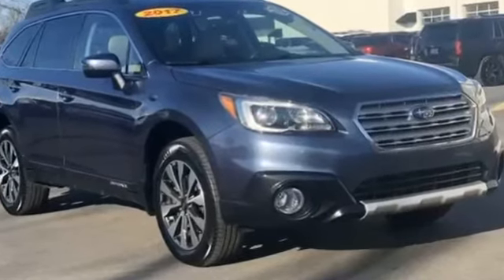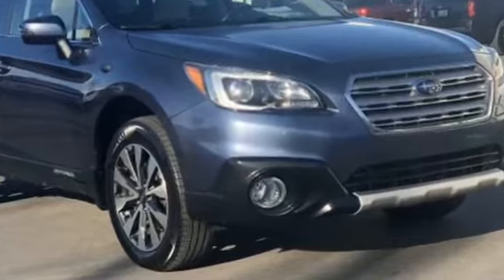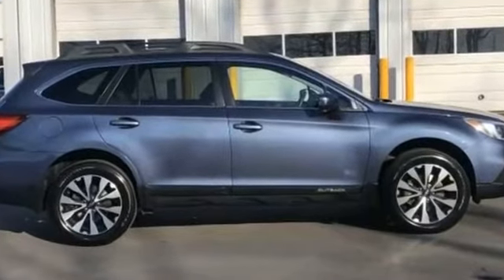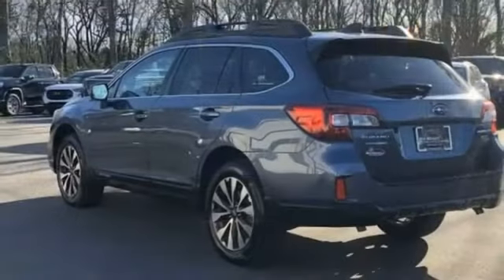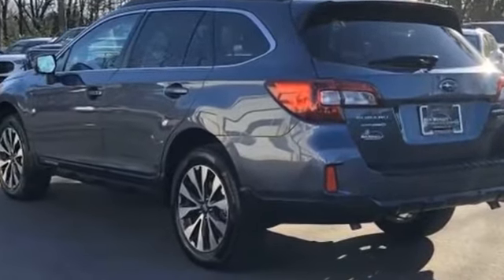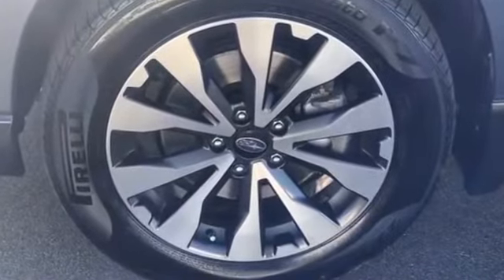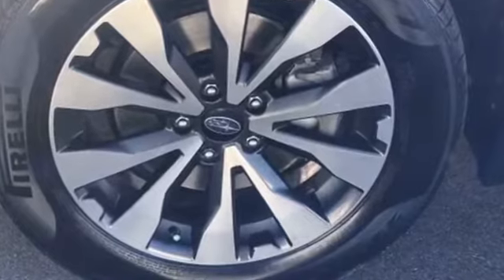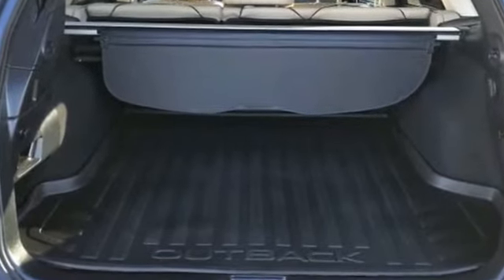Used 2017 Subaru Outback Limited 4S4BSENC7H3312924 Concord, Cornelius, Mint Hill, Charlotte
2017 Subaru Outback Limited 4S4BSENC7H3312924 Video

This 2017 Subaru Outback Limited 4S4BSENC7H3312924 is full of phenomenal features such as: